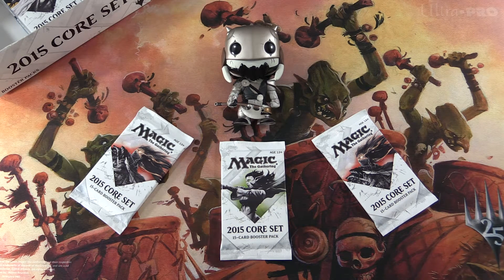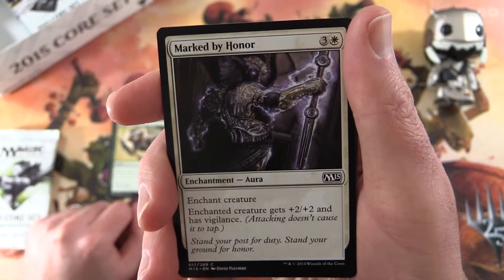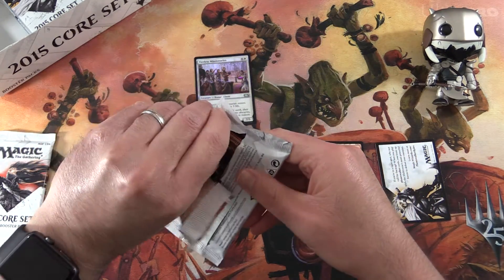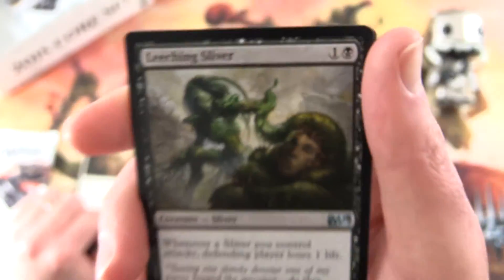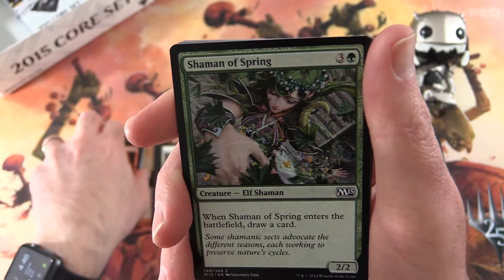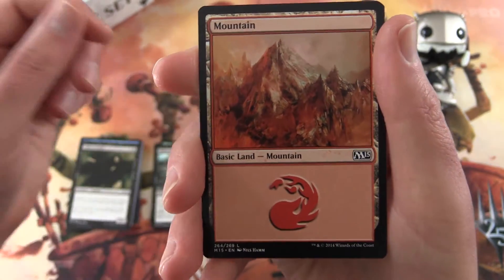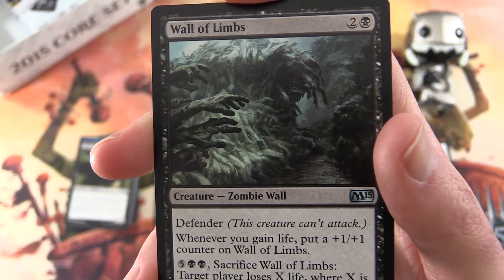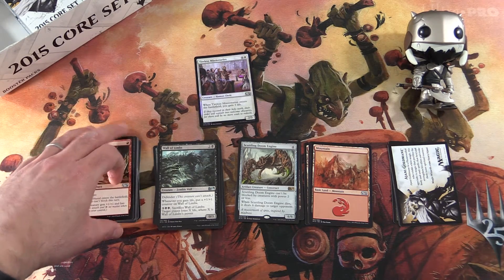2015 Core Set #6 pack opening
Unpacking some tasty booster packs from the Magic: The Gathering 2015 Core Set. This is snack #6 in an ongoing series!